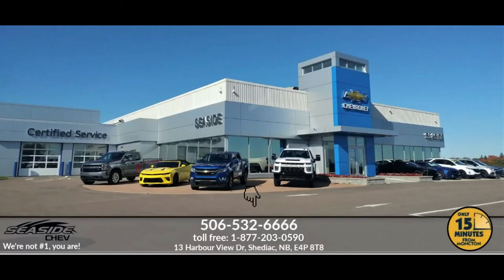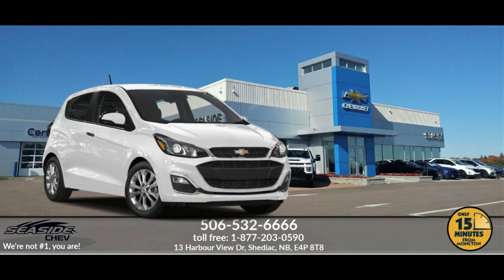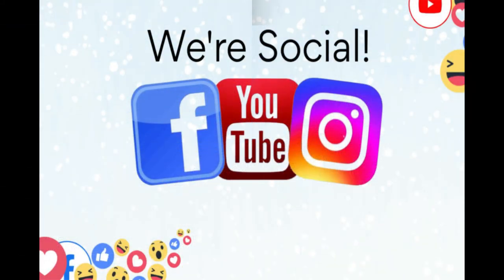2019 Chevrolet Spark LT / Stock# A749039